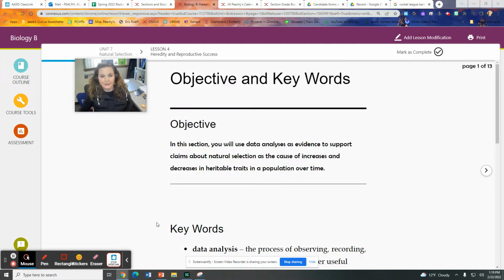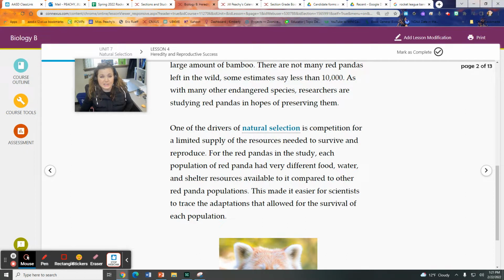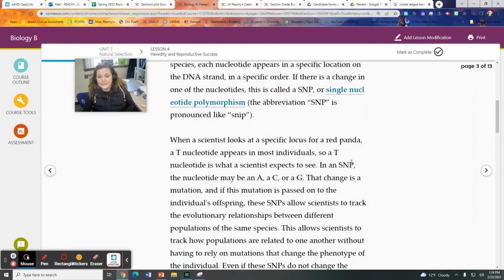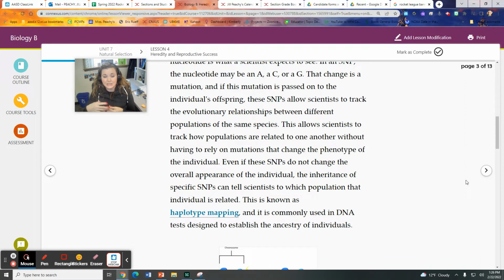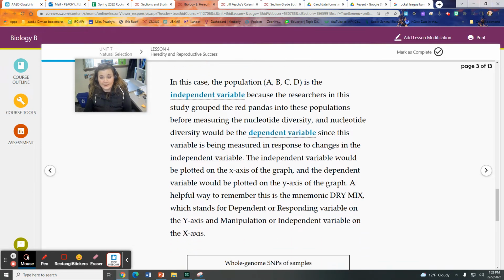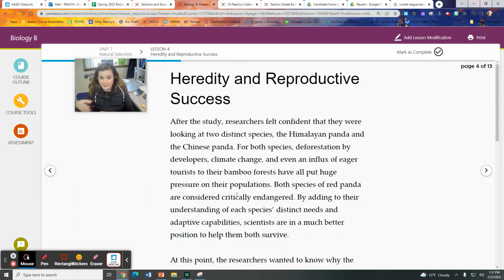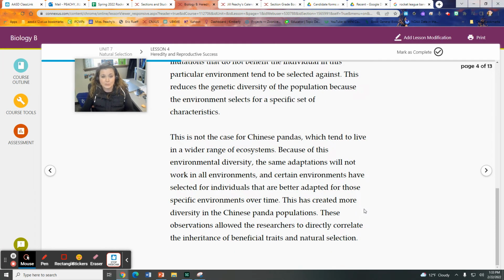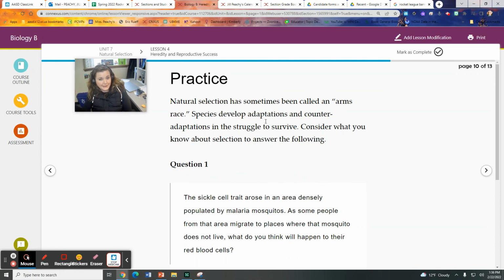WCA Biology B: Unit 7, Lesson 4–Heredity and Reproductive Success